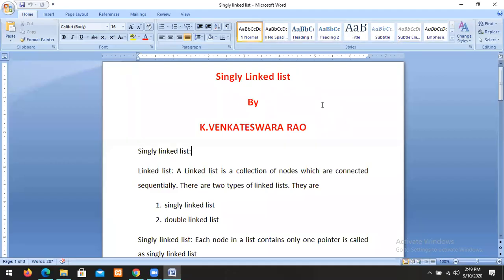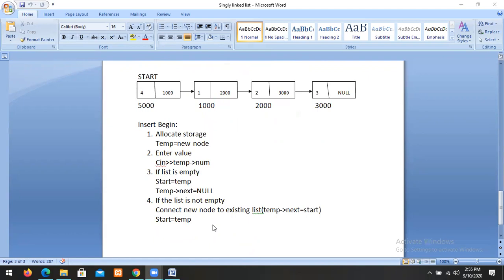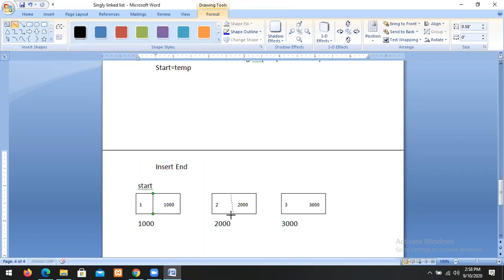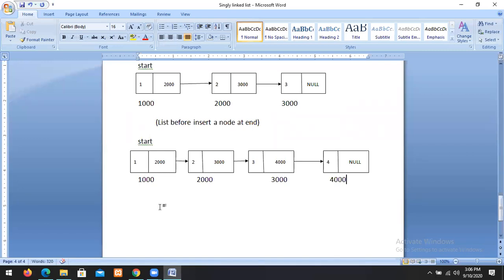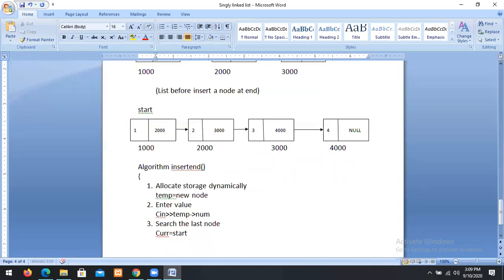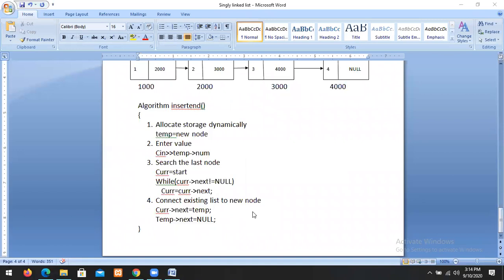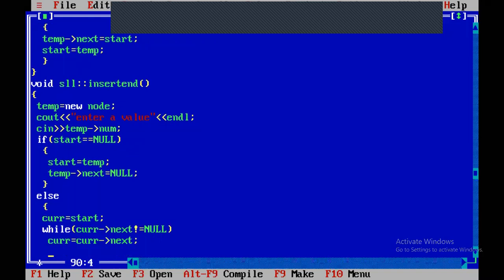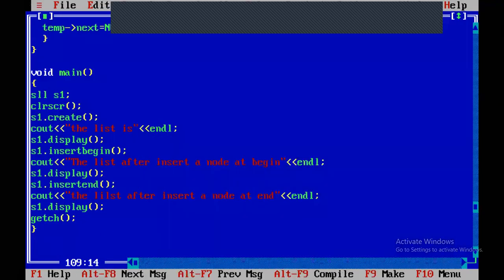singly linked list insertbegin&end